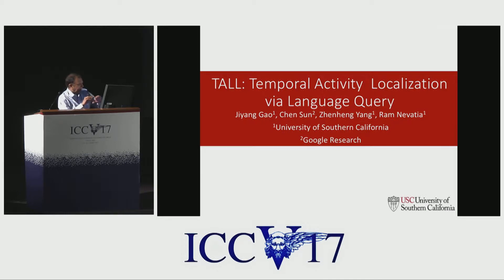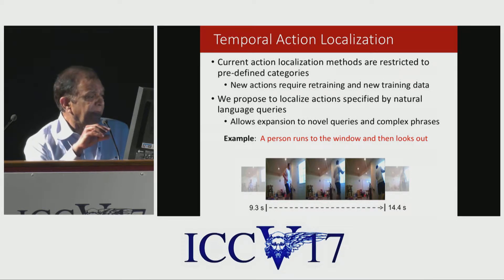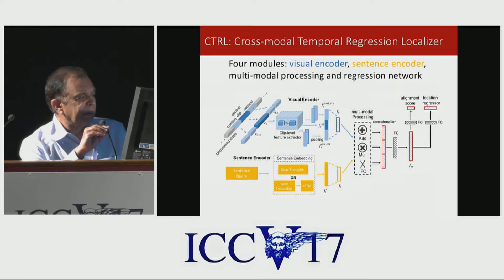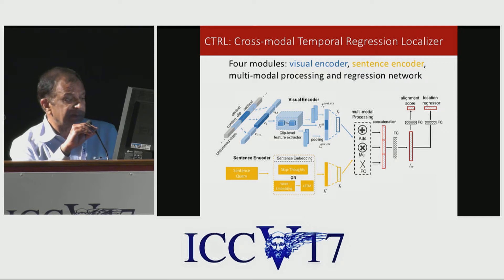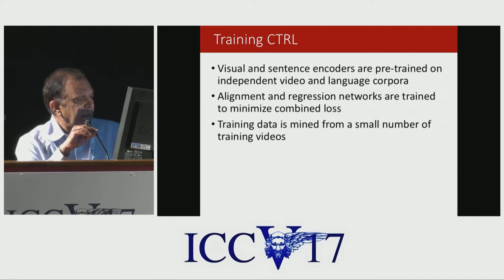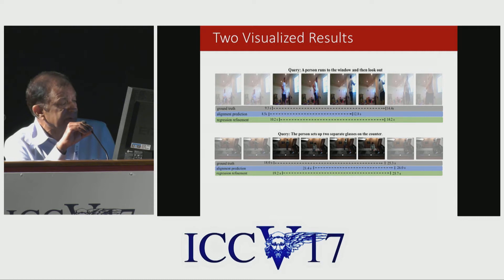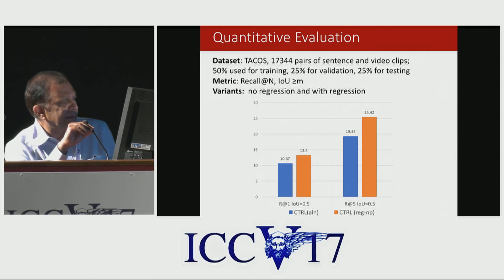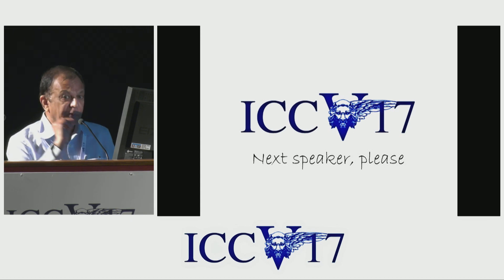TALL: Temporal Activity Localization via Language Query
ICCV17 | 1406 | TALL: Temporal Activity Localization via Language Query
Jiyang Gao (USC), Chen Sun (Google), Zhenheng Yang (USC), Ram Nevatia (University of Southern California)
This paper focuses on temporal localization of actions from untrimmed videos. Existing methods typically involve training classifiers for a pre-defined list of actions and applying the classifiers in a sliding window fashion. However, activities in the wild consist of a wide combination of actors, actions and objects; it is difficult to design a proper activity list that meets users' needs. We propose to localize activities by natural language queries. Temporal Activity Localization via Language (TALL) is challenging as it requires: (1) suitable design of text and video representations to allow cross-modal matching of actions and language queries; (2) ability to locate actions accurately given features from sliding windows of limited granularity. We propose a novel Cross-modal Temporal Regression Localizer (CTRL) to jointly model text query and video clips, output alignment scores and location regression results for candidate clips. For evaluation, we adopt TaCoS dataset, and build a new dataset for this task on top of Charades by adding sentence temporal annotations, called Charades-STA. Experimental results show that CTRL outperforms previous methods significantly on both datasets.